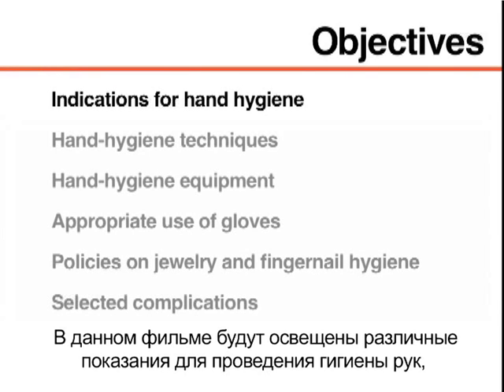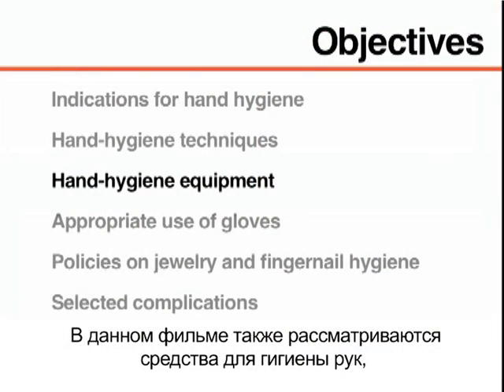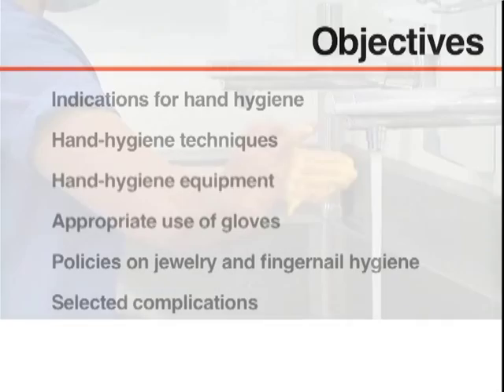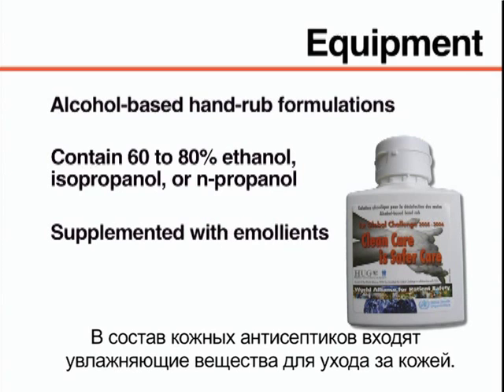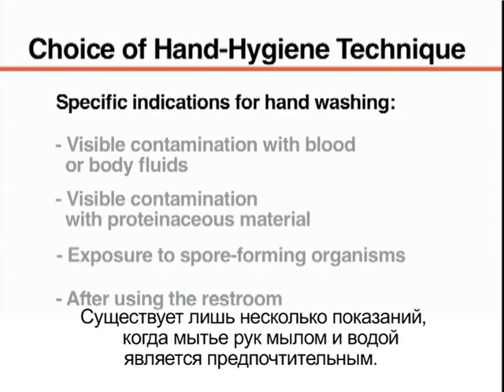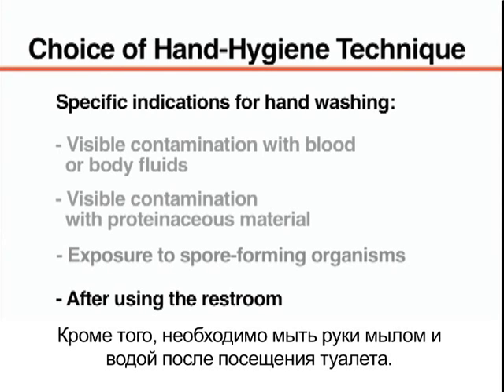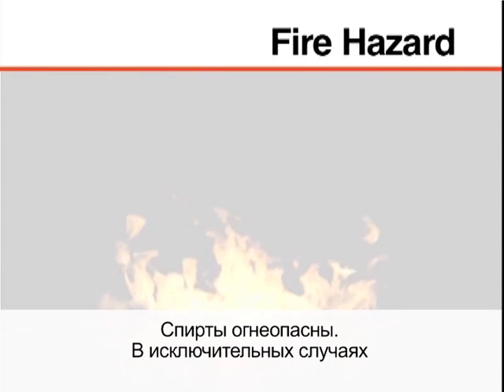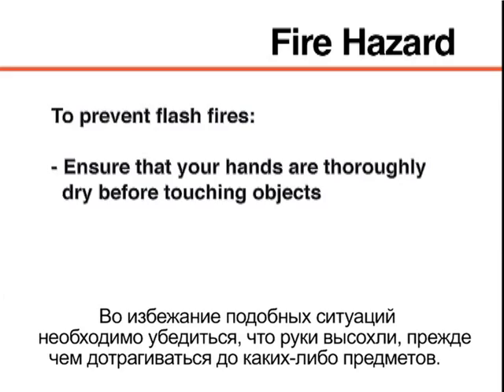Hand Hygiene NEJM Russe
Инфекции, связанные с оказанием медицинской помощи, являются одним из наиболее распространенных факторов, негативно влияющих на здоровье пациентов.
Гигиена рук является самой важной профилактической мерой защиты от этих инфекций. Тем не менее, уровень приверженности соблюдению гигиены рук среди лиц, оказывающих медицинскую помощь, часто ниже 40%.
Специалисты Программы по Инфекционному Контролю и опорный центр ВОЗ при медицинском факультете и госпитале Университета Женевы, Швейцария, благодарят д.м.н., профессора Евгению Петровну Селькову и к.м.н. Татьяну Аркадьевну Гренкову - сотрудников ФБУН "Московский научно-исследовательский институт эпидемиологии и микробиологии им. Г.H. Габричевского" Роспотребнадзора - за их вклад в перевод оригинальной английской версии фильма на русский язык.

Health-care associated infections are a threat to patient safety and the most common adverse events resulting from a stay in the hospital.1 Approximately 5 to 10% of hospitalized patients in the developed world acquire such infections, and the burden of disease is even higher in developing countries. Proper use of hand hygiene is a critical to the prevention of these infections, but compliance among health care workers is most often below 40%.

VIDEOS IN CLINICAL MEDICINE The New England Journal of Medicine, Yves Longtin, M.D., Hugo Sax, M.D., Benedetta Allegranzi, M.D., Franck Schneider, and Didier Pittet, M.D.
N Engl J Med 2011; 364:e24March 31, 2011DOI: 10.1056/NEJMvcm0903599